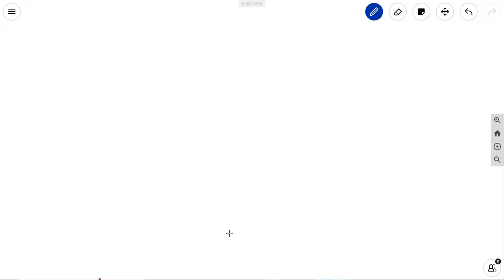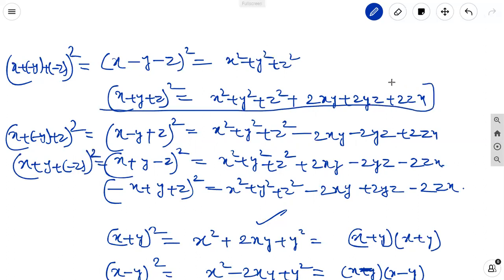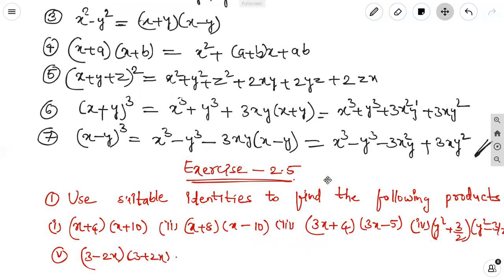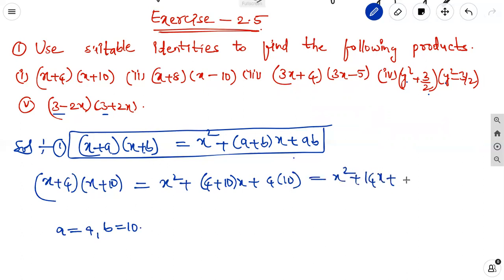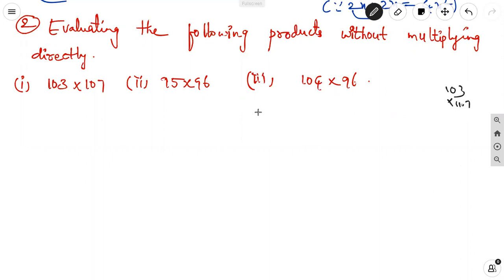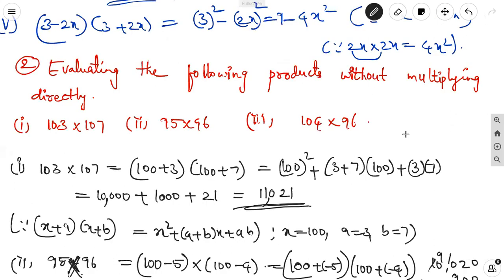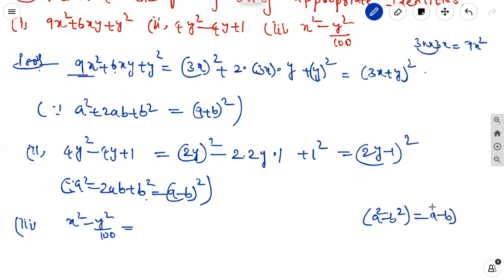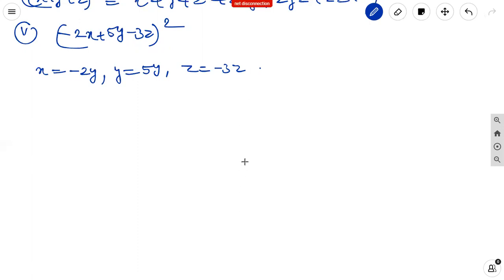CBSE 9TH MATHS#POLYNOMIALS#Exercise-2.5#Problems 1 to 4 based on seven identities-class5